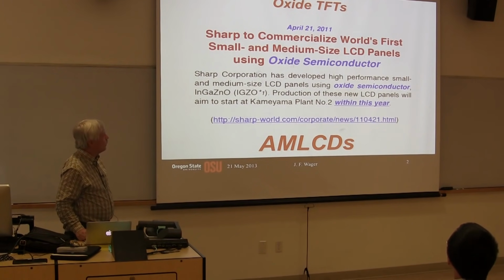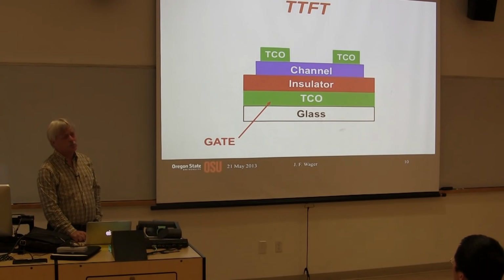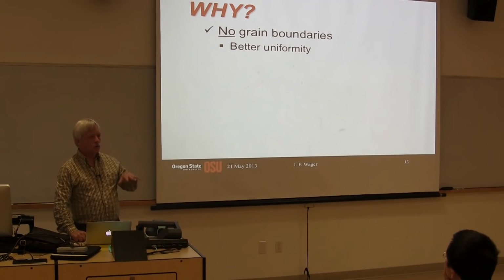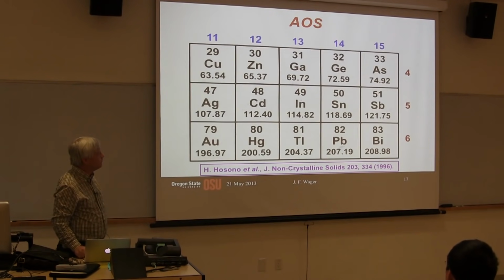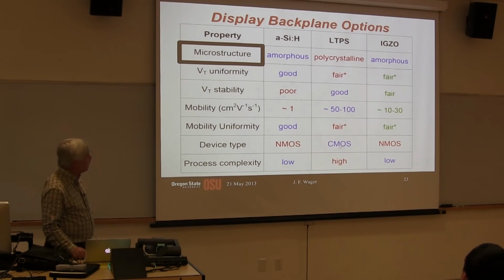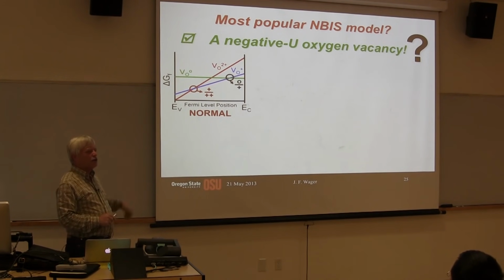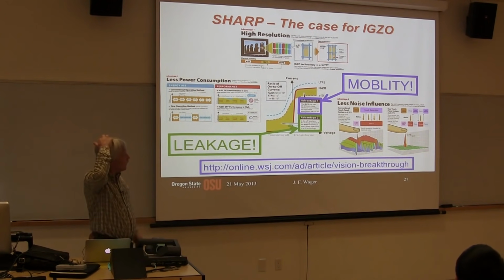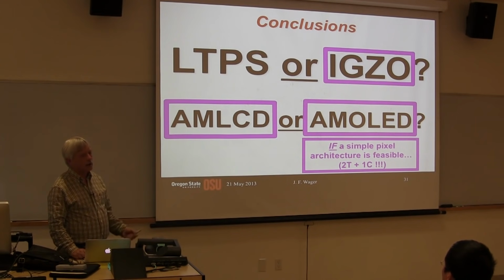John Wager: Exciting Developments in Oxide TFT Technology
Abstract
Amorphous oxide semiconductor thin-film transistors are transitioning towards commercialization for active-matrix liquid crystal display applications. They also appear well-positioned to meet the more demanding challenges associated with active-matrix organic light-emitting device. The objective of this talk is to review the origins and current status of AOS TFTs for display applications.

Bio
John F. Wager holds the Michael and Judith Gaulke Endowed Chair in the School of EECS at Oregon State University. He is lead author of a book entitled "Transparent Electronics." Transparent electronics technology developed in his group at OSU was licensed to Hewlett-Packard Company who has continued advanced joint-development with his group. This technology is finding emerging, high-value applications in flat-panel display thin-film transistor backplanes. His current research interests include transparent electronics, oxide electronics, metal-insulator tunneling electronics, thin-film photovoltaics, and nanolaminated metamaterials.